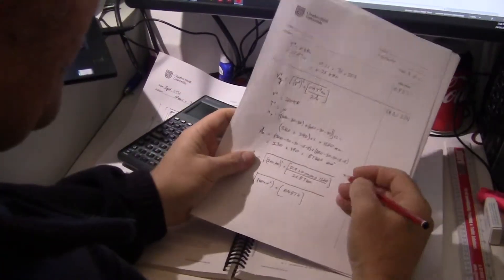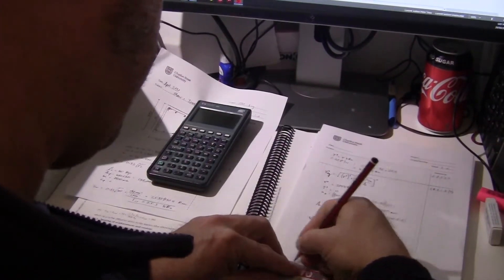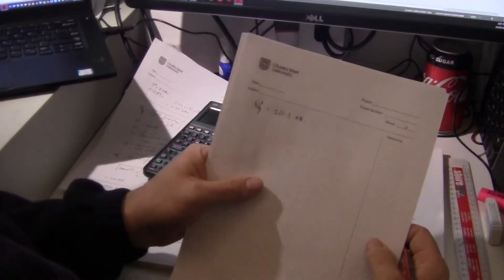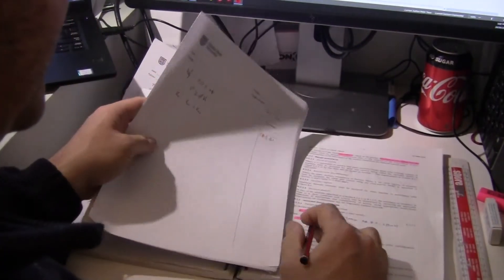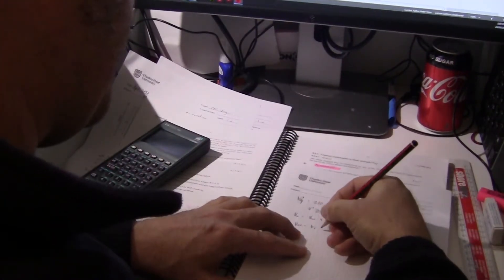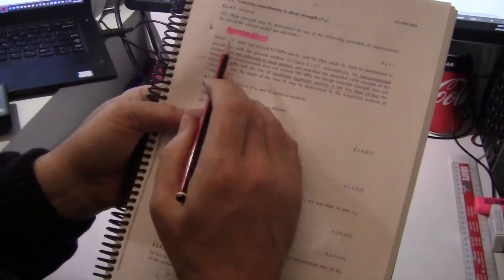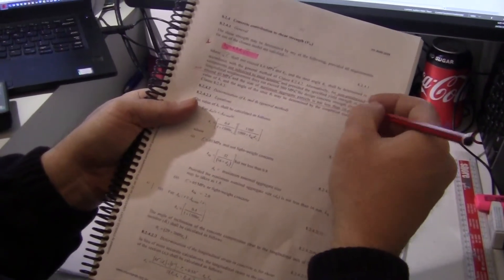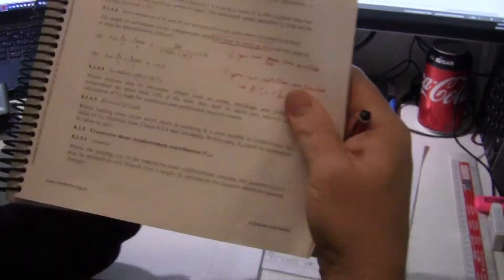4 Designing a concrete beam for Shear and Torsion. AS3600 2018 Part 4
Yes, we are still designing a reinforced concrete beam for shear and torsion.  To Australian standards AS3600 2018